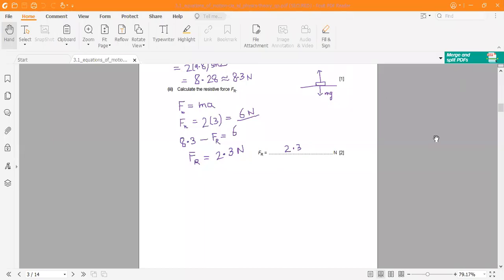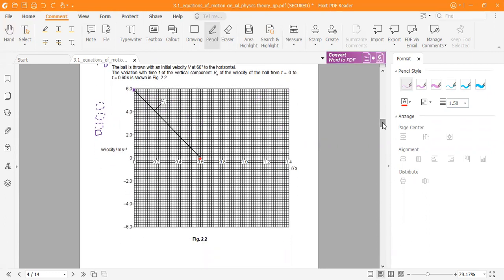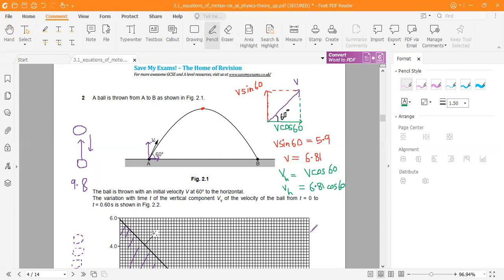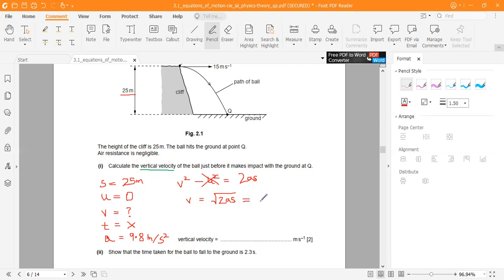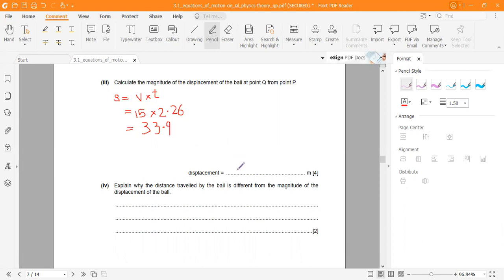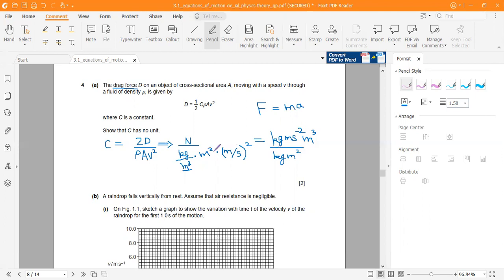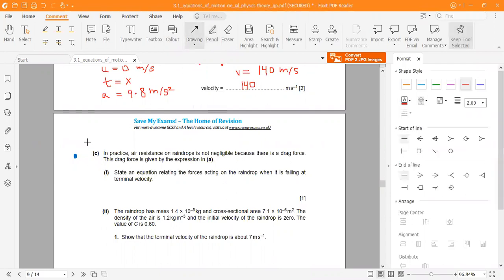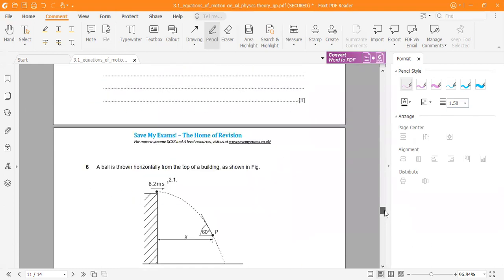Lecture 7: Kinematics 3: Physics AS